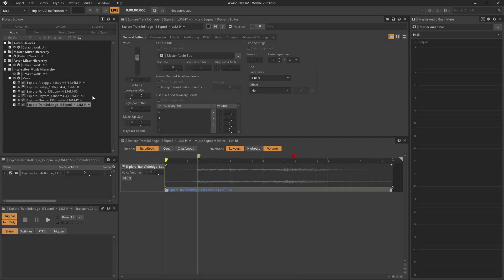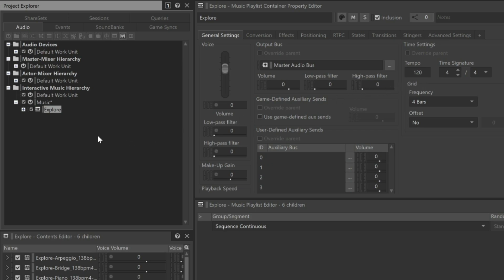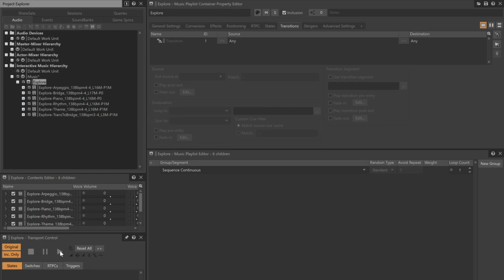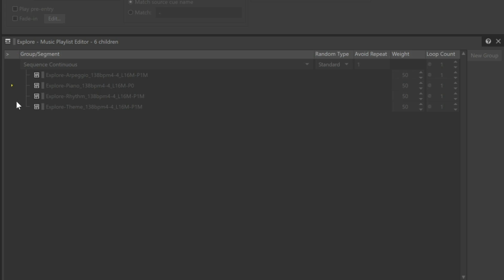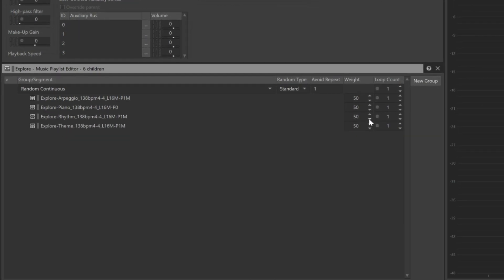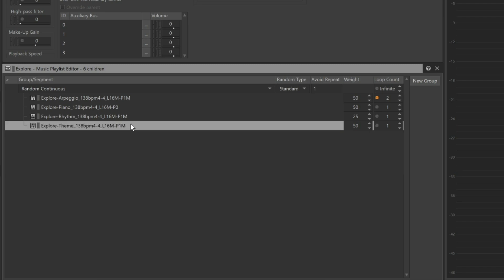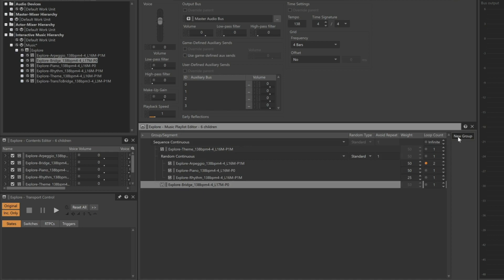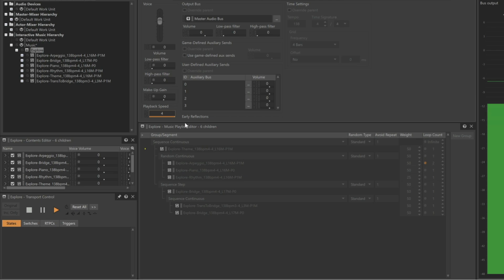Wwise-201- Lesson 1- Re-sequencing with Music Playlist Containers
This educational video contains supportive content to lesson 1 from the Wwise-201 Certification course.

Topics:
Understanding Tempo & Time Signature Inheritance
Randomization & Looping
Using Multiple Groups
Moving Objects within the Hierarchy